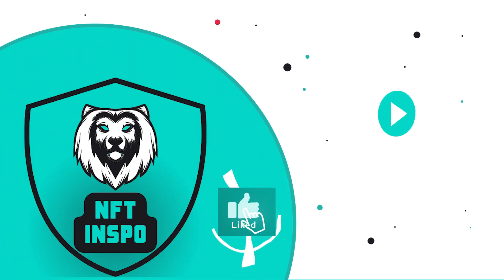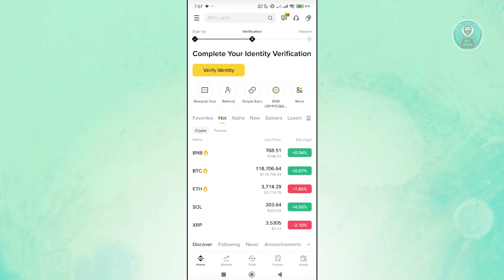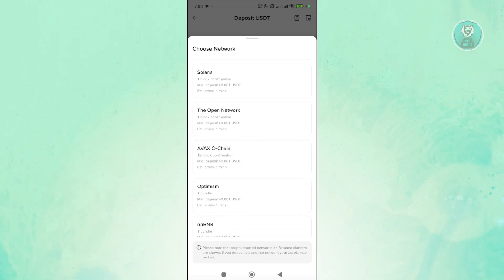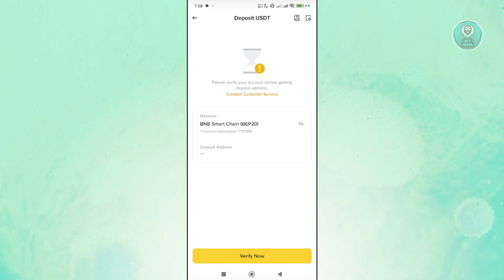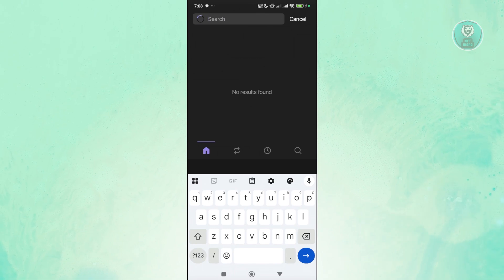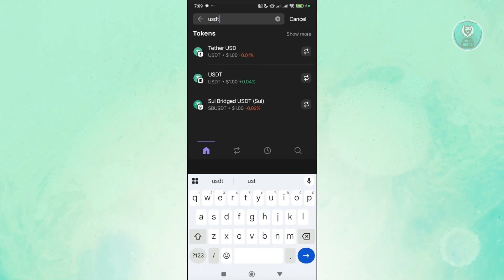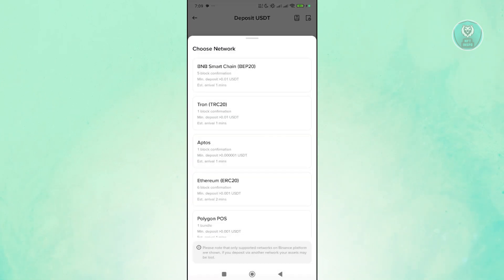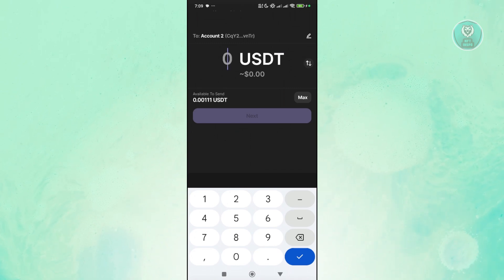How To Transfer USDT From Phantom Wallet To Binance (2025)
If you want to be able to transfer usdt from phantom wallet to binance, then this video will be perfect for you!